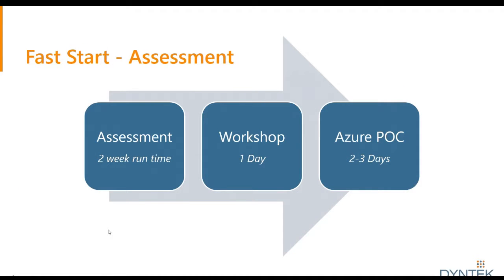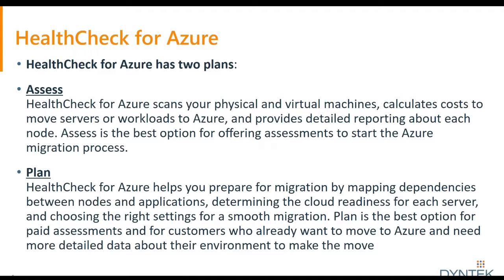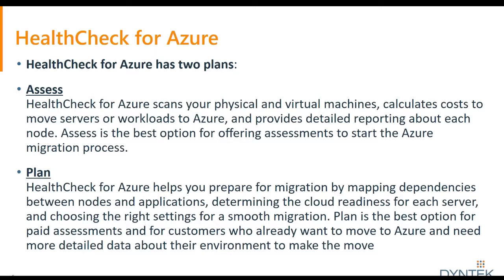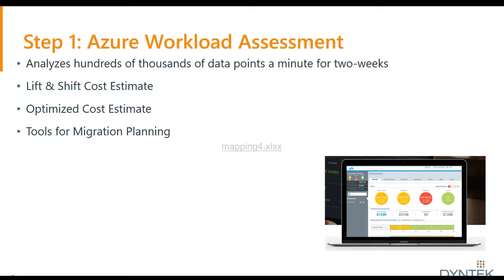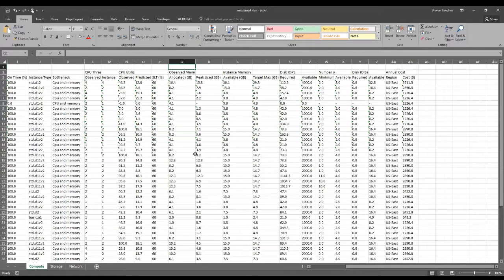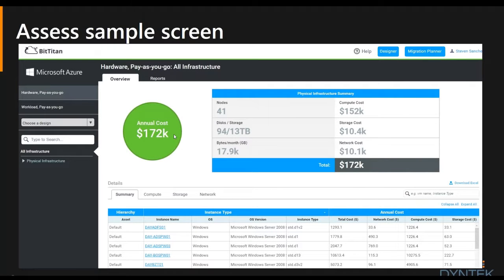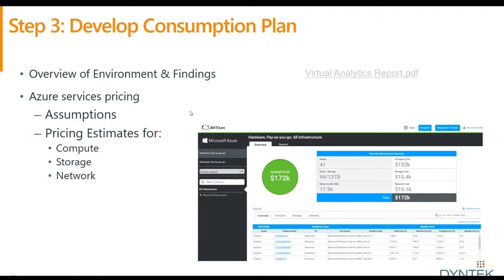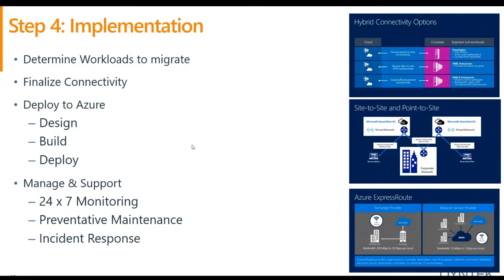Driving Business Success with Microsoft Azure Cloud Platform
Join DynTek's Steve Sanchez as he walks through how our clients are realizing success leveraging the Microsoft Azure cloud platform today.